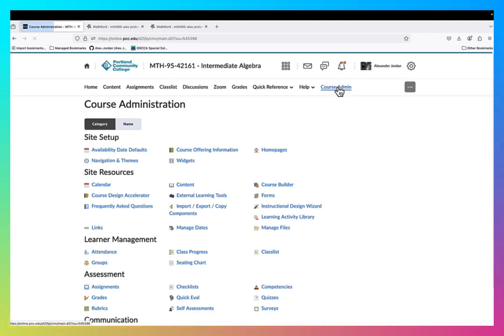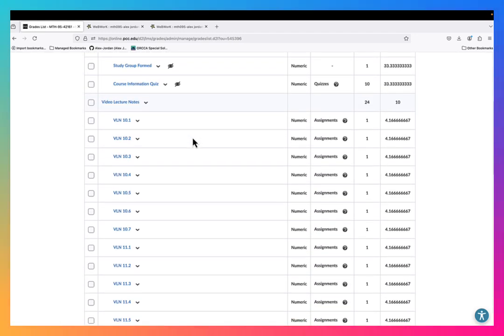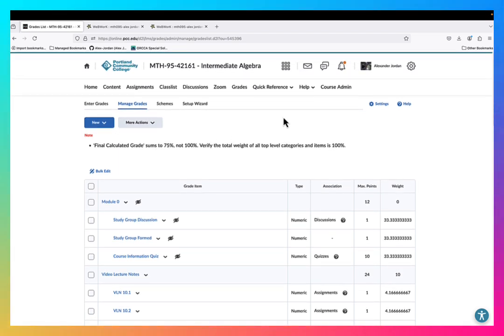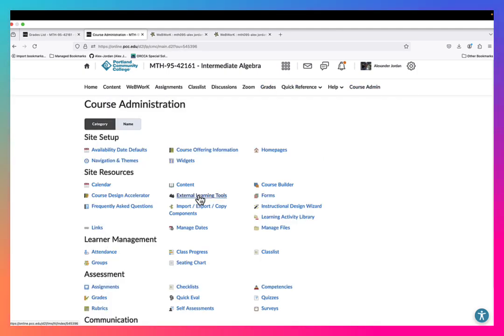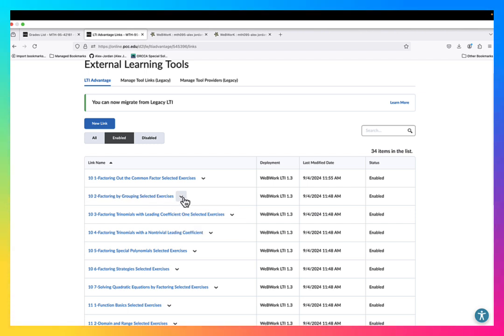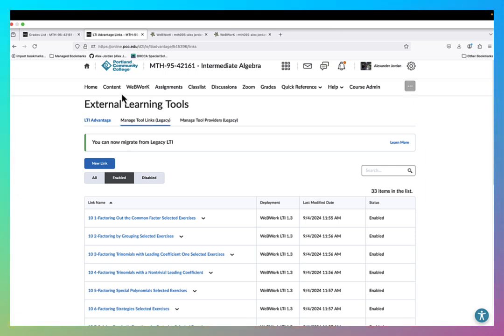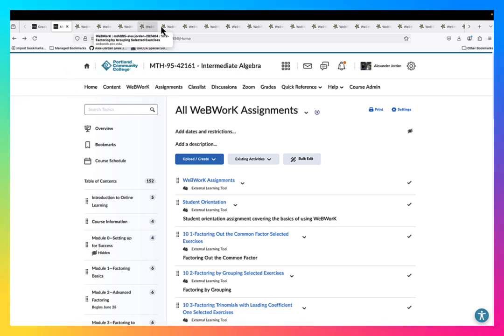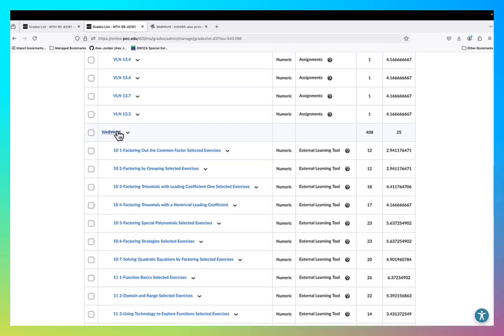Adjust a D2L course whose WeBWorK links were copied from an old course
This video walks through how to adjust up a D2L course that has WeBWorK LTI links, but they were copied from an old D2L course and therefor point to an old WeBWorK course. Some details are specific to Portland Community College's D2L and WW instances. Also, some details only work with WeBWorK 2.19 (and perhaps beyond). If the old links are LTI 1.1, you will just delete them and do some cleanup, then create LTI 1.3 links from scratch. If the old links are LTI 1.3 links, this video shows how to redirect them without too much work.